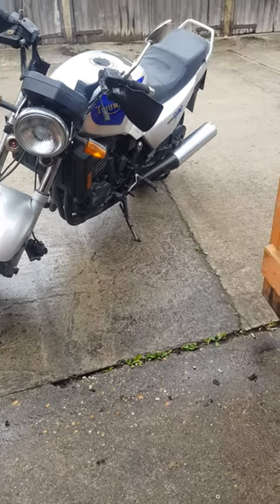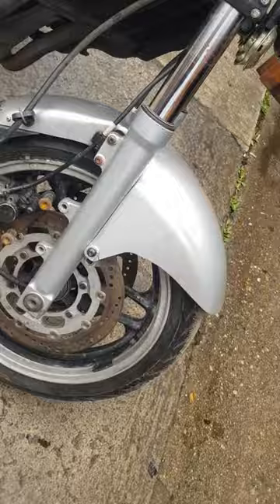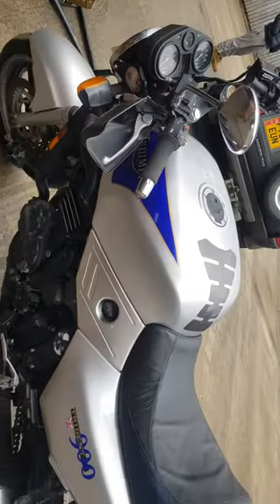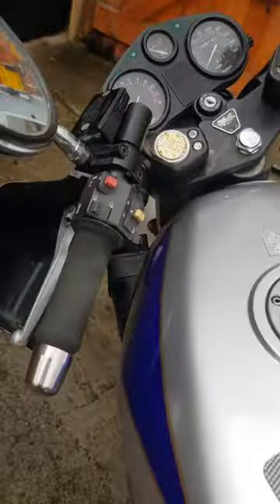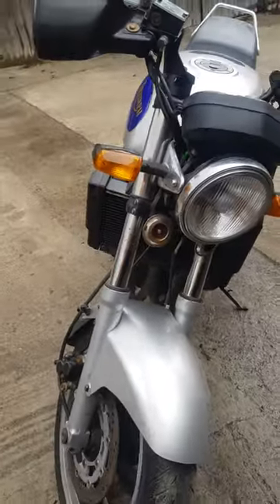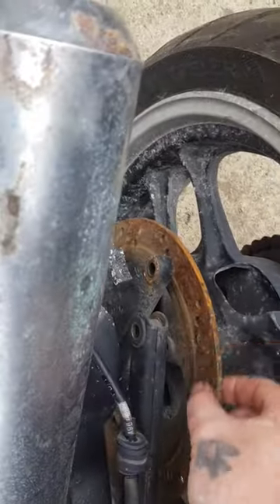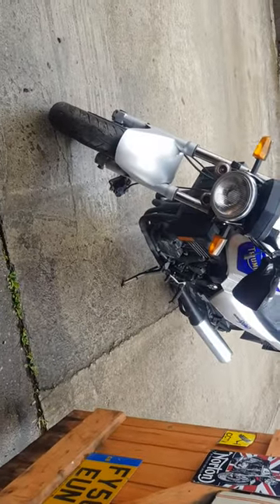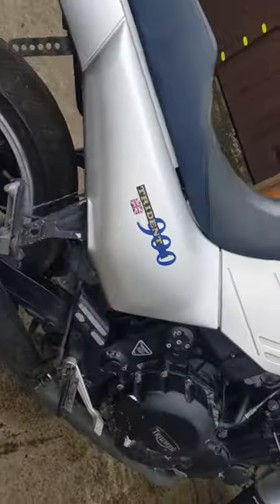Triumph trident 1997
1997 Triumph trident in to get road worthy is worse than it looks